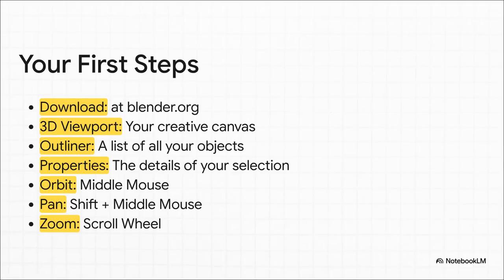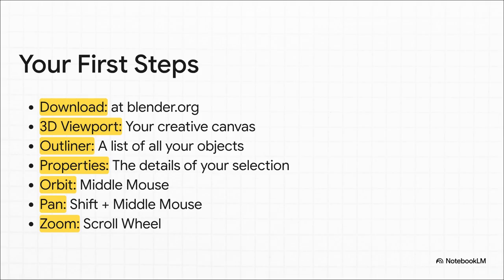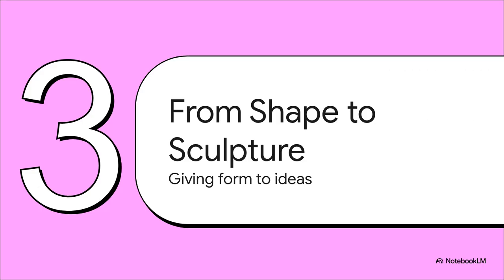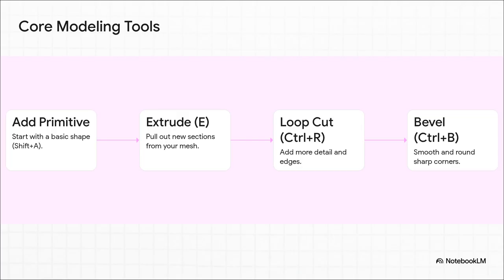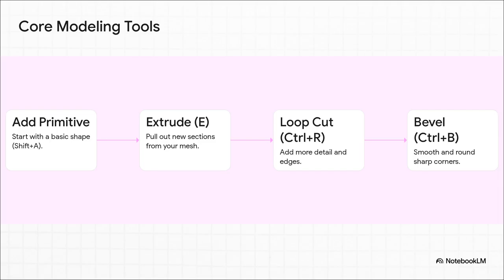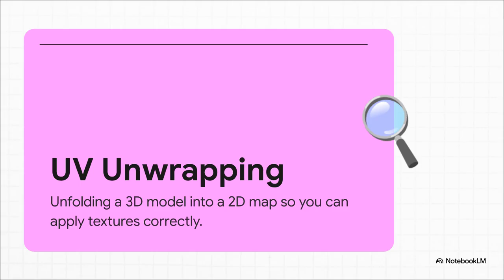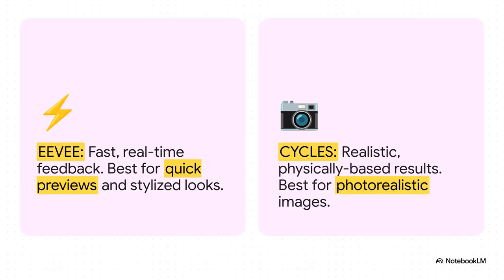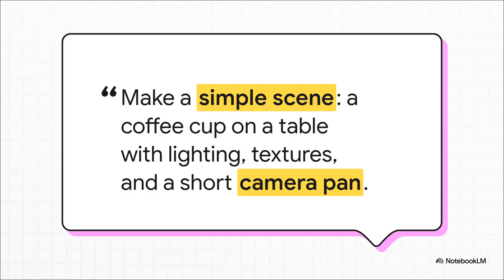Blender From First Click to First Creation